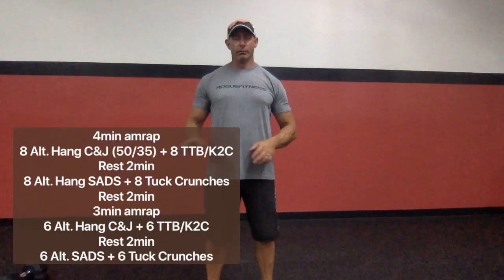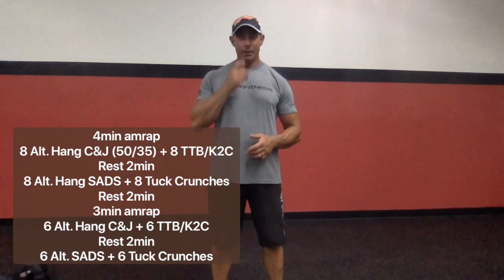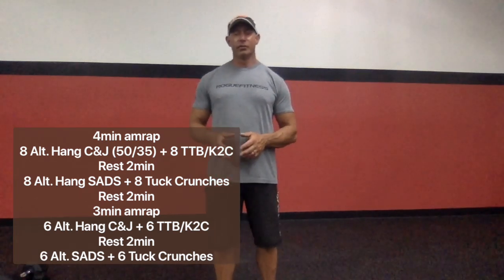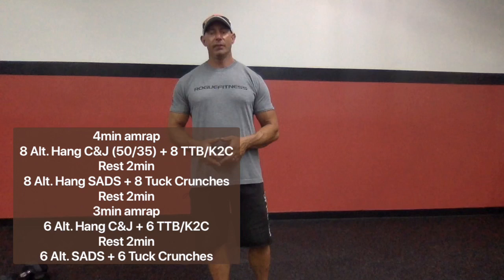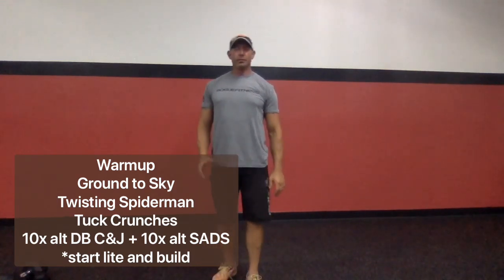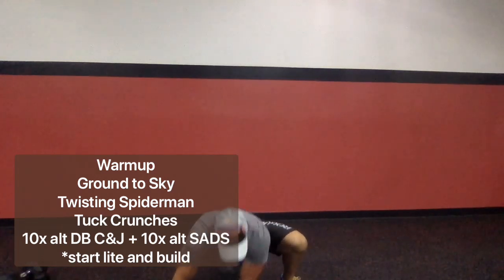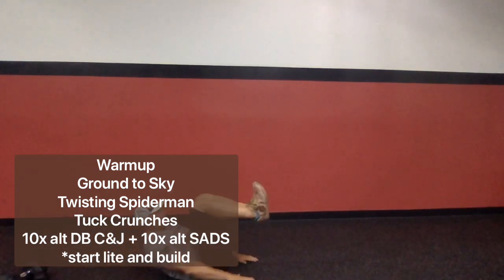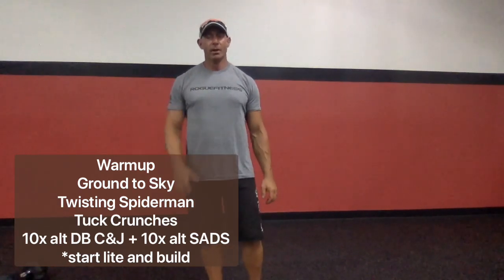CFSD at-home WOD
4min amrap
8 Alternating Hang Clean & Jerks (50/35)
8 TTB/K2C
Rest 2min
8 Alternating Hang DB Snatch
8 Tuck Crunches
Rest 2min
3min amrap
6 Alternating Hang Clean & Jerk
6 TTB/K2C
Rest 2min
6 Alternating Hang DB Snatch
6 Tuck Crunches
Warmup
Ground to Sky
Twisting Spiderman
Tuck Crunches
10x alt DB C&J + 10x alt SADS – start lite and build